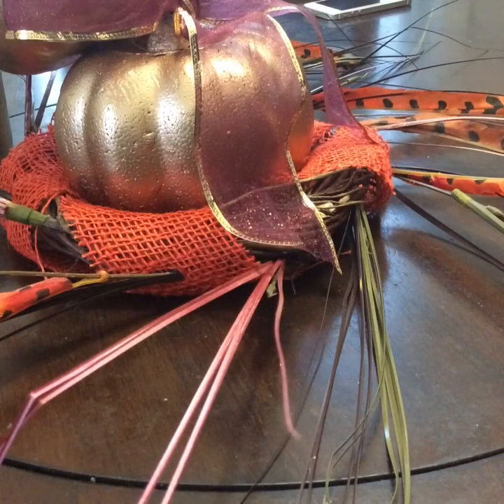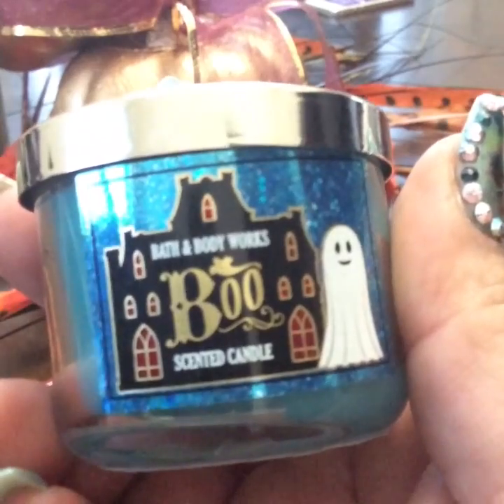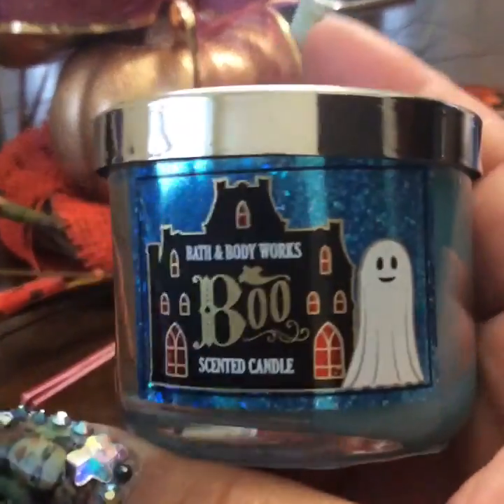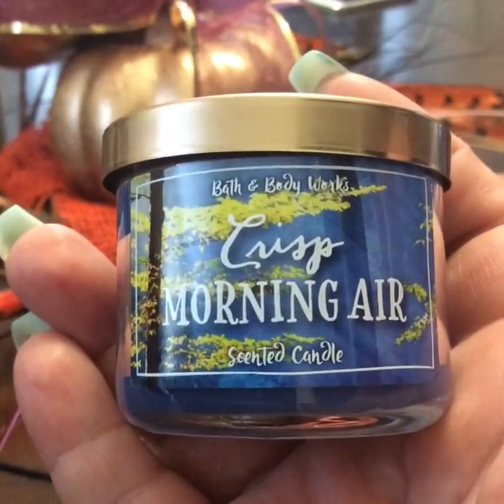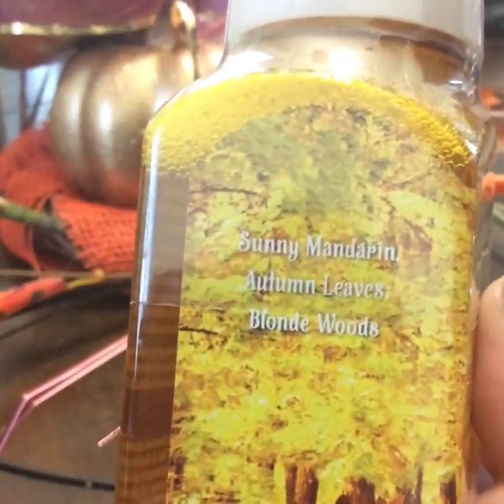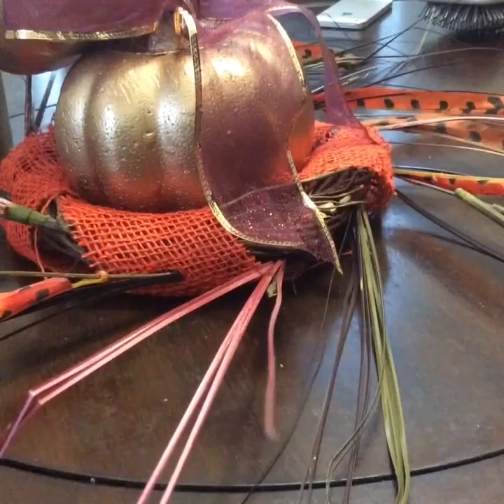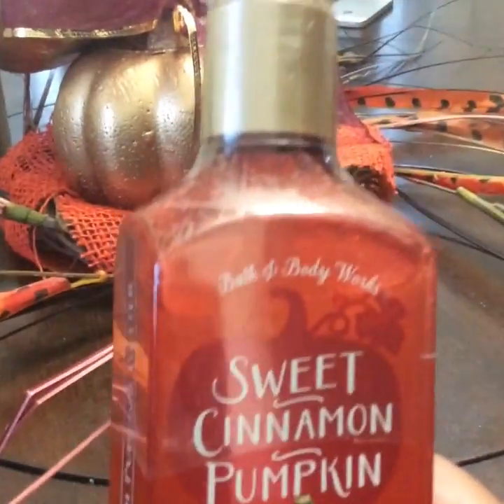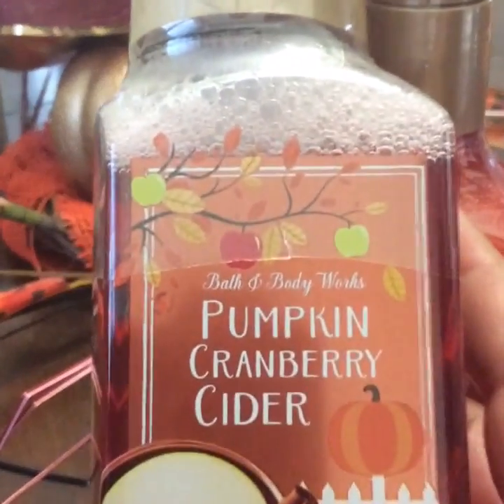Bath & Body Works Haul